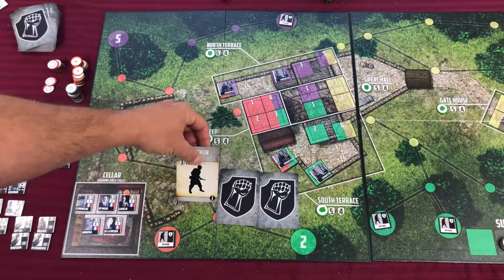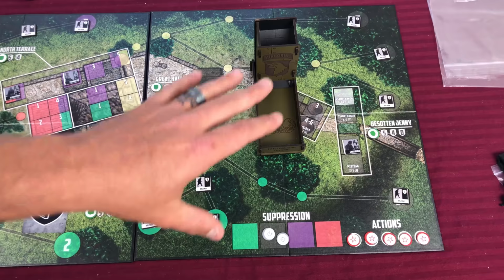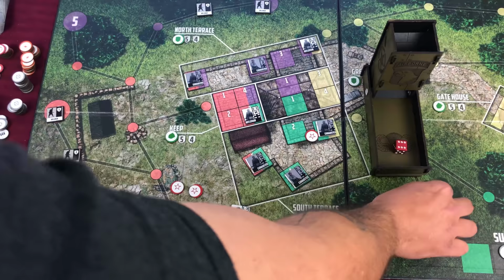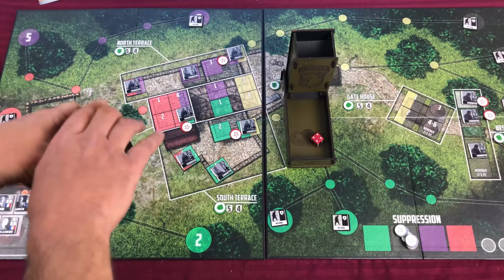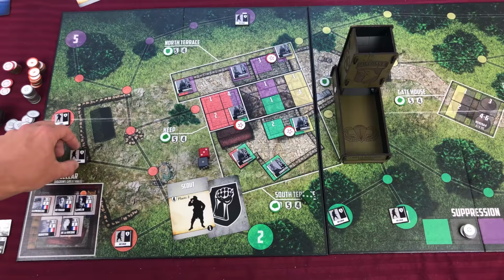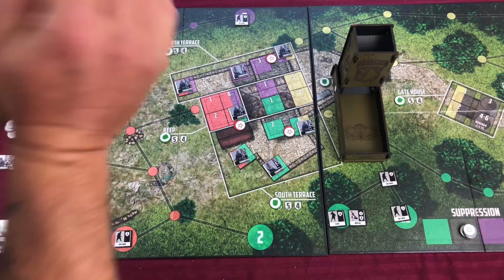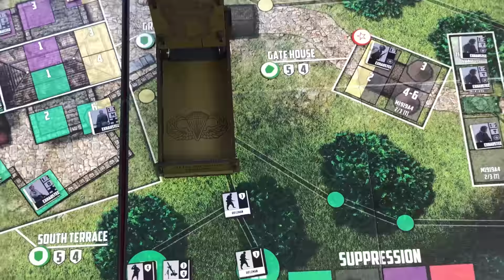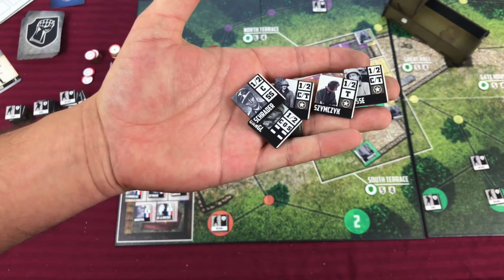Castle Itter ReviewThru Part 2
The second part of my review/playthrough of Castle Itter releasing in just a few more days on Kickstarter from DVG!